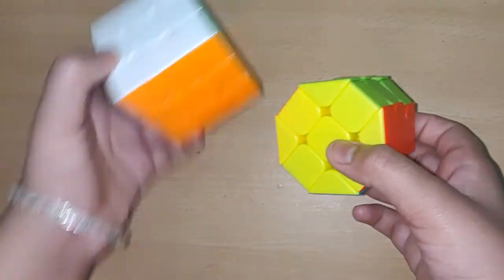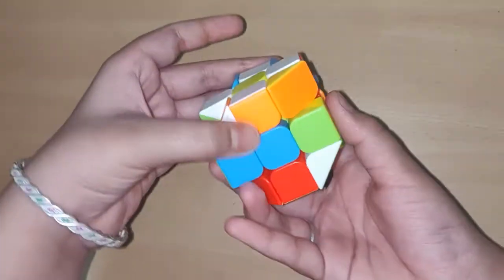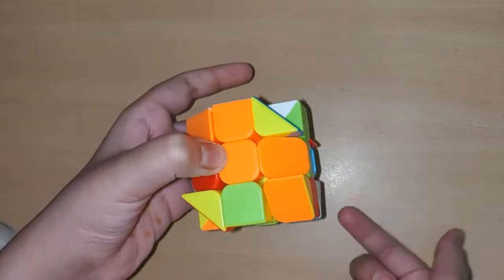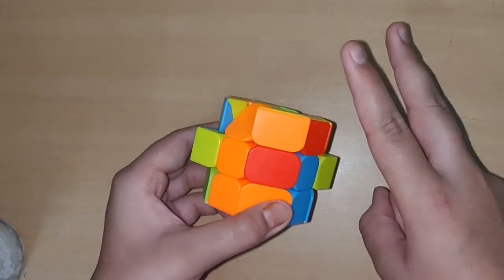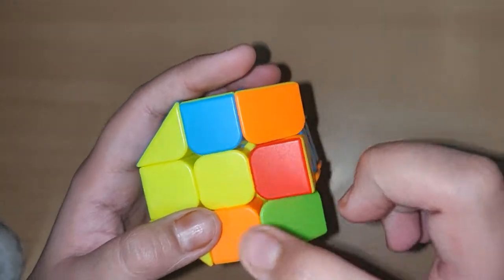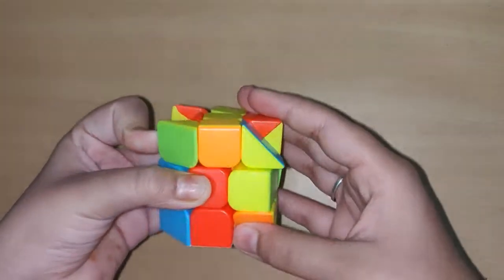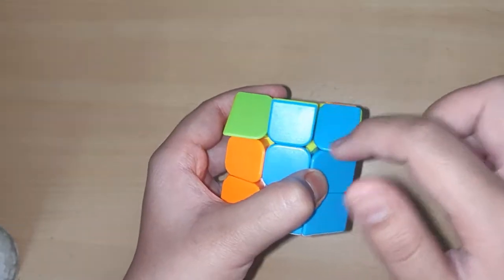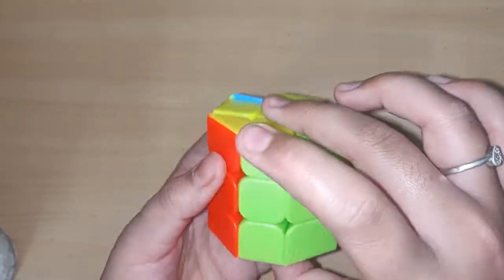Solve "Octagonal Barrel" by MSS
1st layer corner solve:
*white facing right: RUR'
*white facing up : RUU R'U RUR'
*white facing front :F'U'F

2nd layer edge solve:
URU' R'U' F'UF

3rd layer top face & edge solve:
*1st formula: FRU R'U'F'
*2nd formula: RUR' UR UUR
{Parity: URU' R'U' F'UF}
*EDGES: RUR' UR UUR

3rd layer corner solve:
*1st formula :URU'L' URU'L'
*2nd formula: R'B' RB

For more videos-SURYODAYA_WELCOME_SUNSHINE